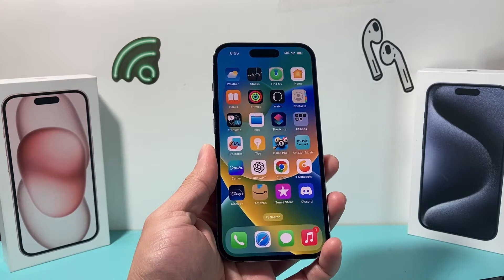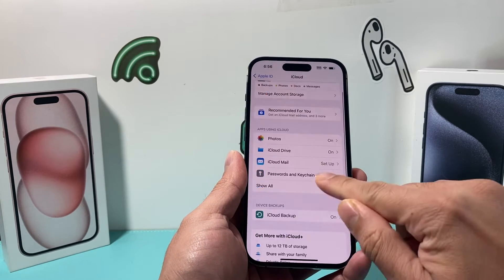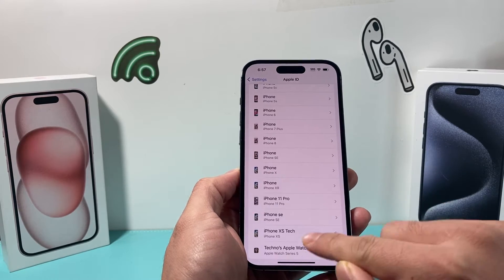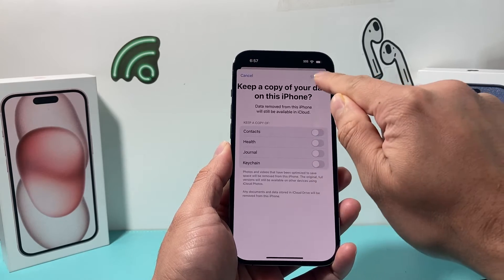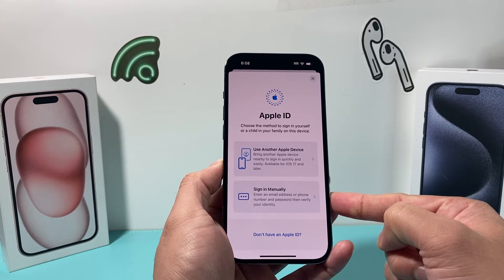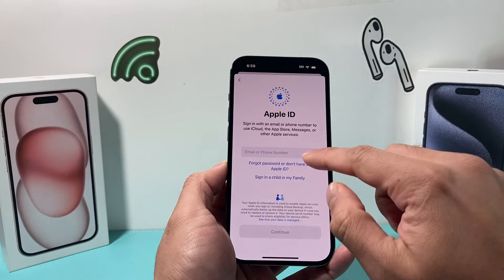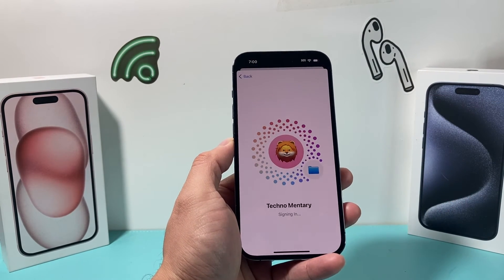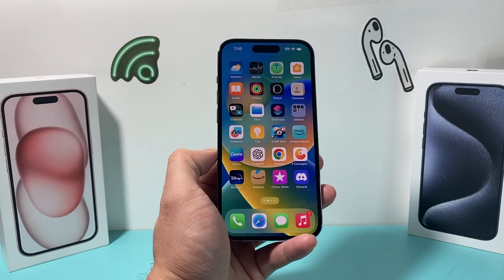How to Change / Switch Apple ID iCloud Account on iPhone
Are you looking to switch your Apple ID account or change your iCloud account on your iPhone? In this video we walk you through the process to change your Apple ID account on your iPhone and the iCloud account in few simple steps on the latest iOS version.